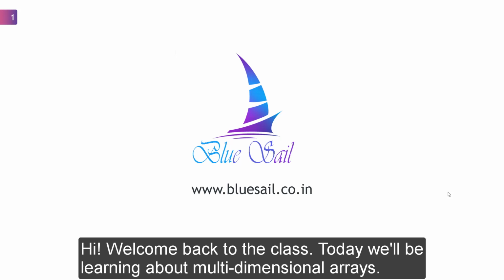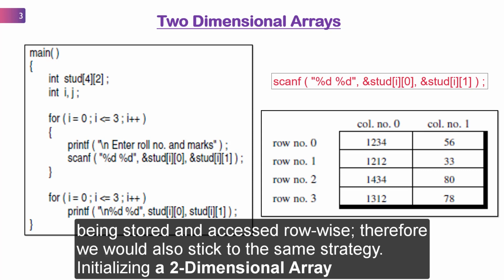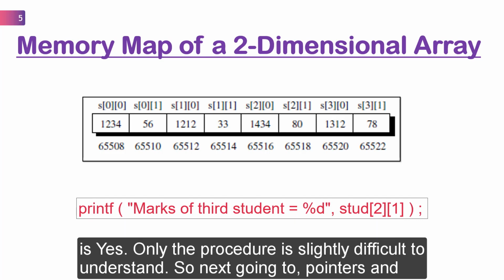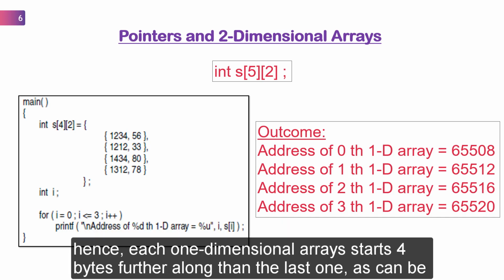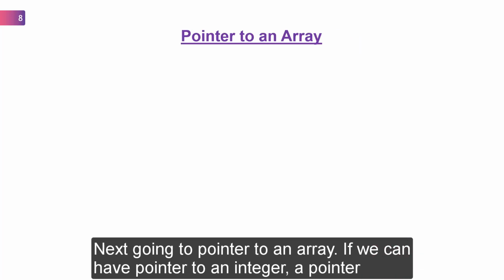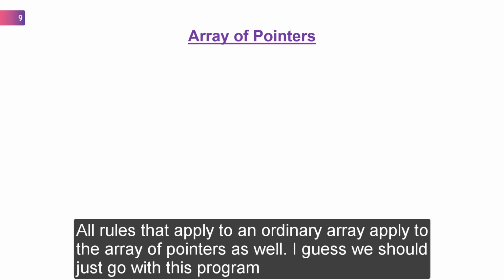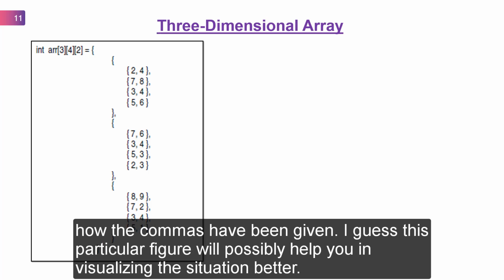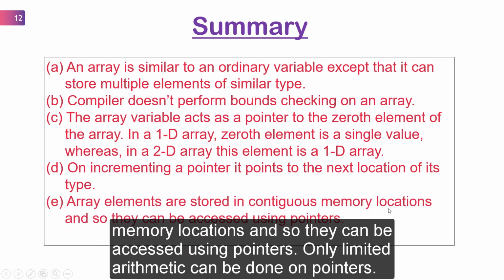13. Multi-Dimensional Array